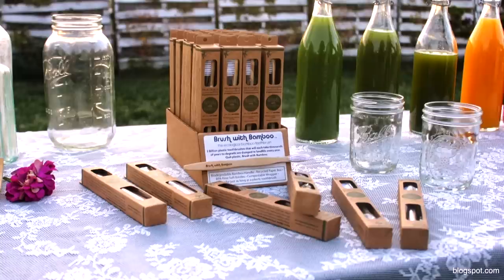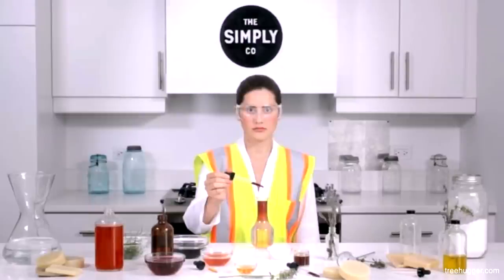The New Organic Laundry Detergent With Only Three Ingredients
Laundry day is one of our favourite days. Everything smells good, fresh and clean but did you know your beloved laundry detergent is actually full of disgusting untested chemicals? We are new to this fact but after talking to Lauren we feel inspired to make a change.

Lauren Singer is the girl that produces no waste. Her website “Trash is for tossers” documents her journey to a completely trash free life. She started producing her own products. Such as toothpaste, deodorant and…  laundry detergent.

Her own laundry product is made out of strictly natural ingredients and best of all: it works! Kind as she is, Lauren decided that the rest of the world should have the option to clean their clothes environmentally. Therefore she started the Kickstarter campaign and The Simply Co. was born.

Want to know more about the niche topic of laundry detergent? Check out the history of laundry detergent to enlighten yourself. Feeling a bit dubious about your own laundry detergent? Unfortunately The Simply Co is sold out, but check out YouTube for a shitload of guides on how to make your own organic products.